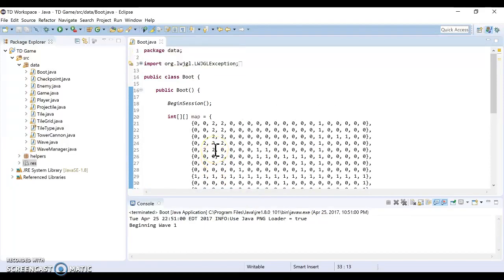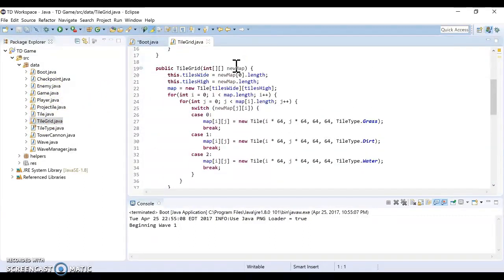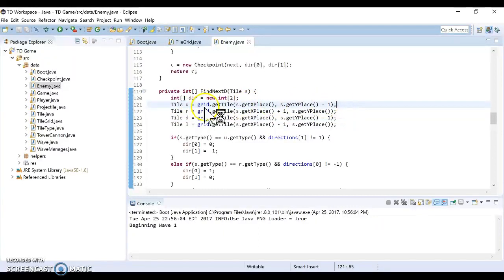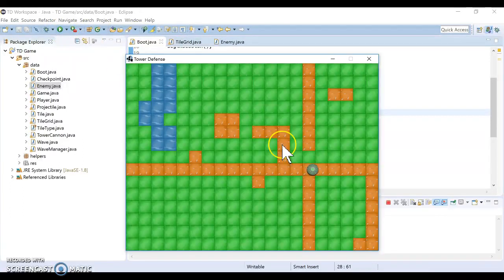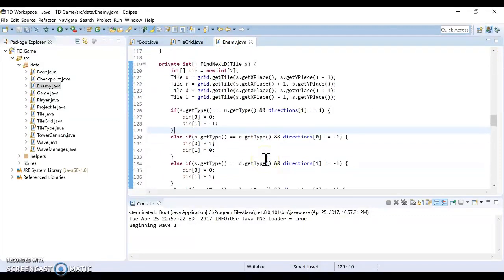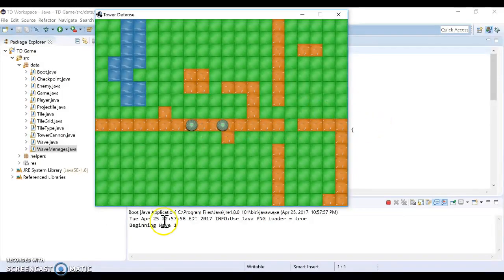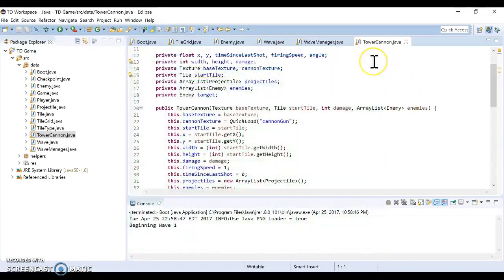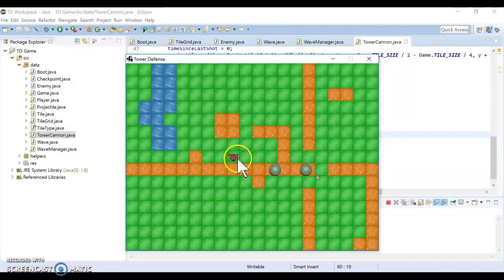Tower Defense Project CSEE2210